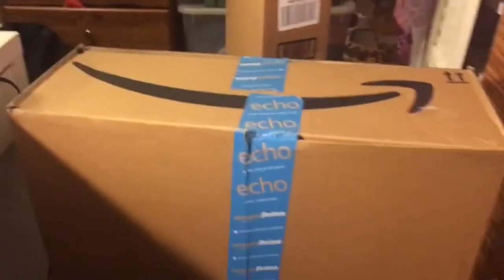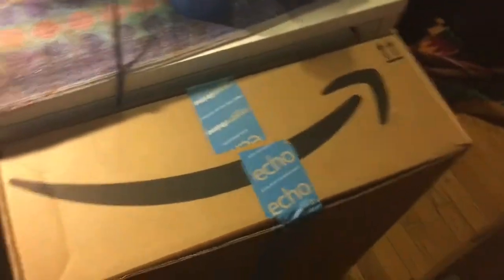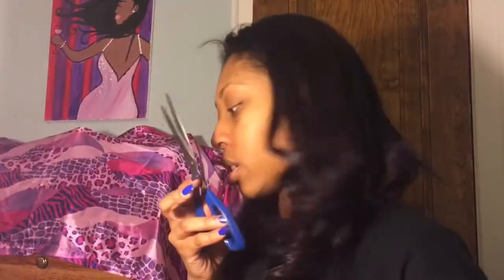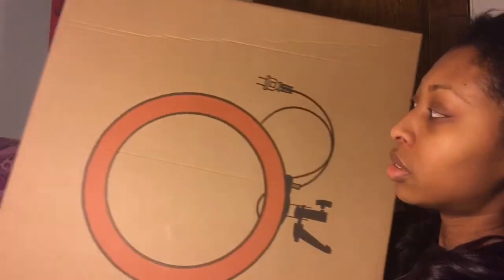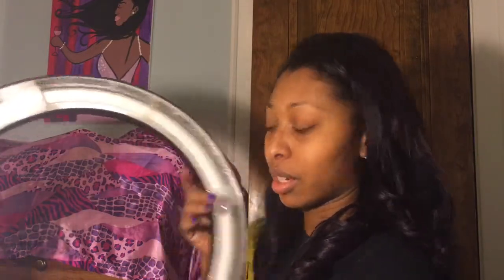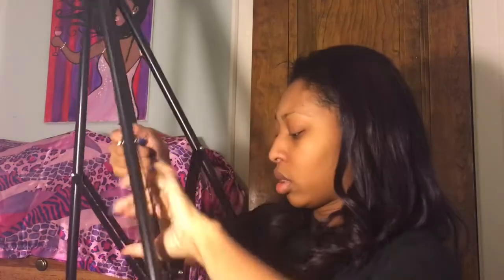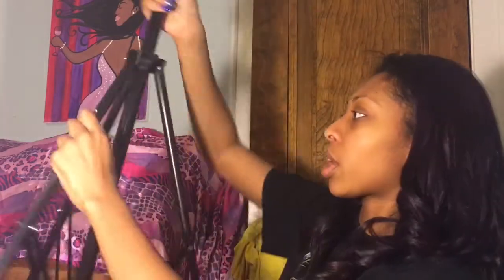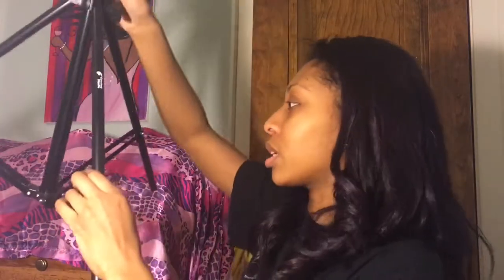Unboxing of my Neewer Ring Light